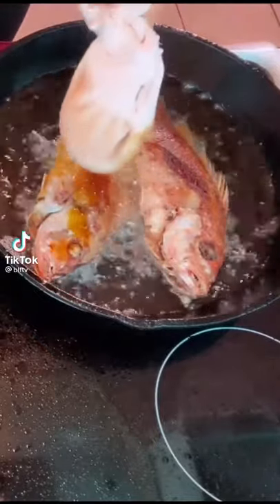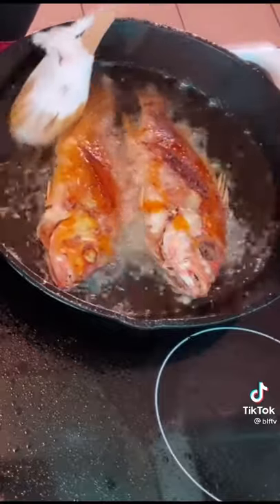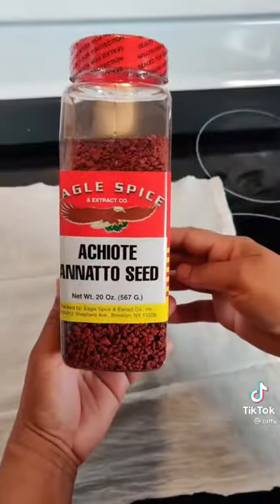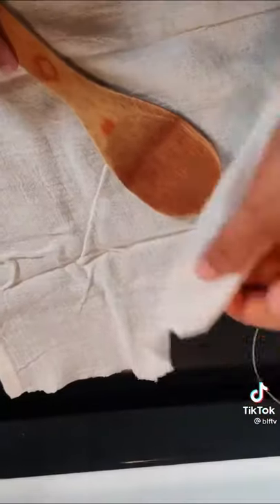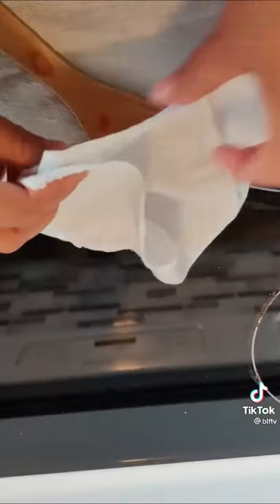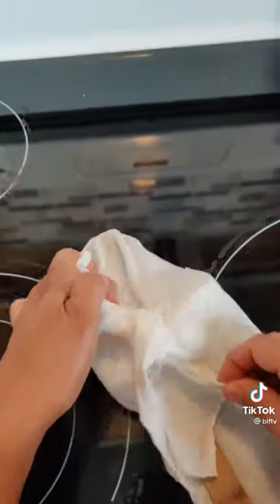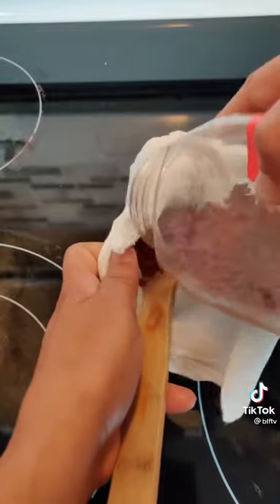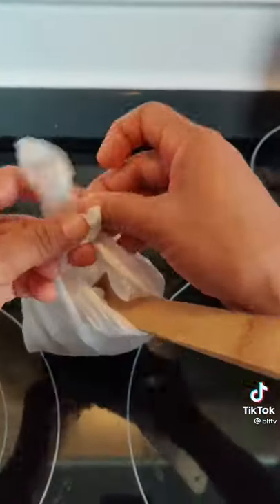A Jamaican’s secret for a better fried fish